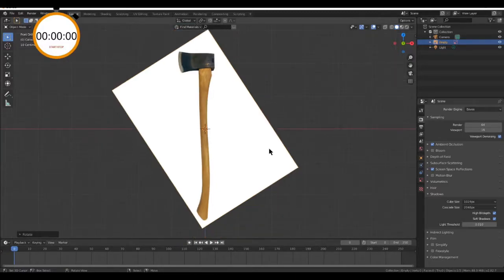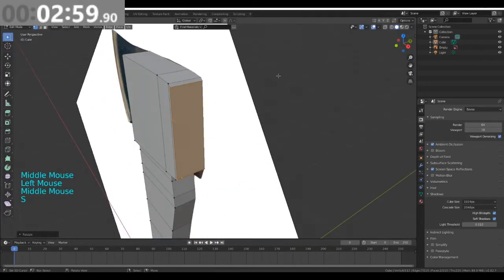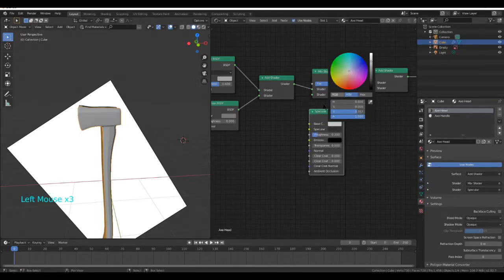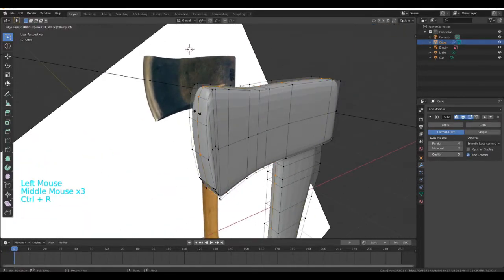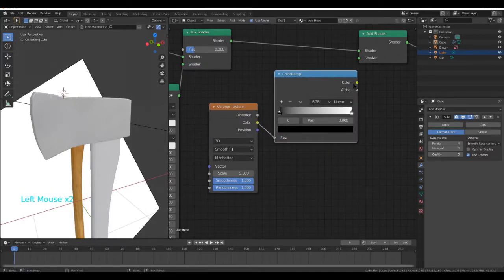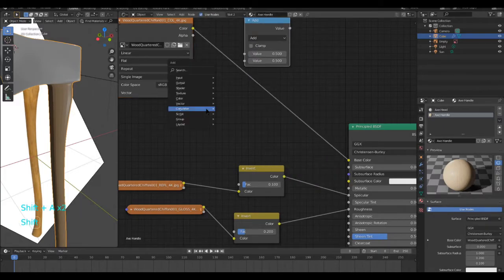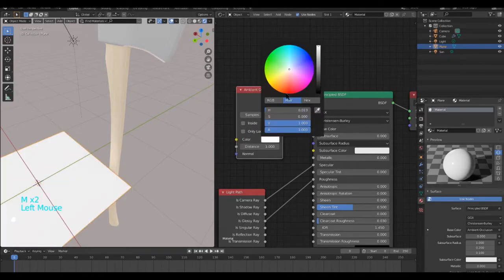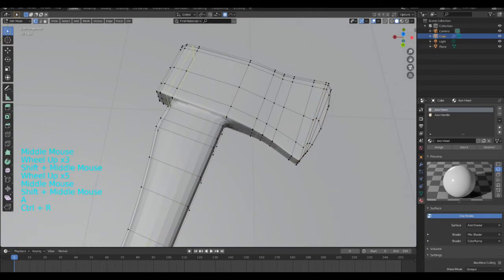How to Make an Axe in Blender 2.82 Eevee or Cycles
Sorry for the long wait in between videos
there should be another coming out soon :)

ps: sorry the quality Is slightly worse than normal.
base image:
key: Wqzpty-9GCIXCaXbx4a9ow